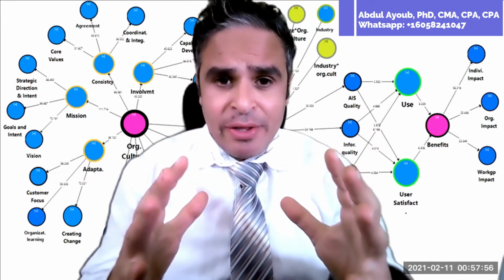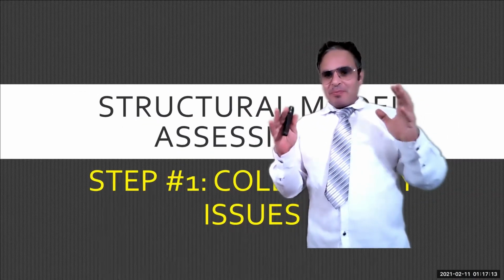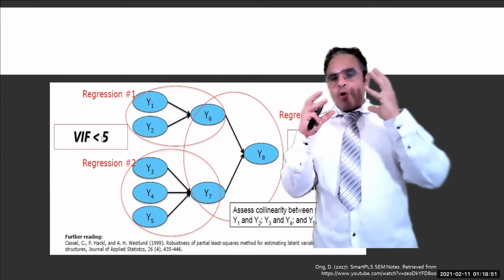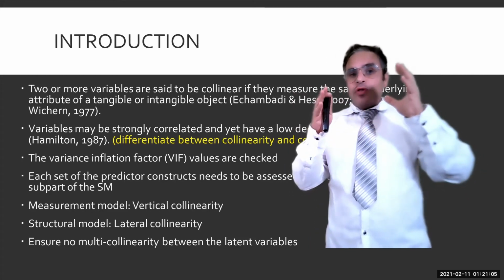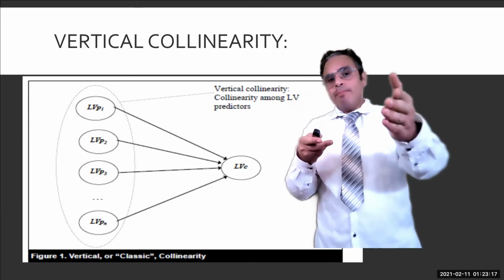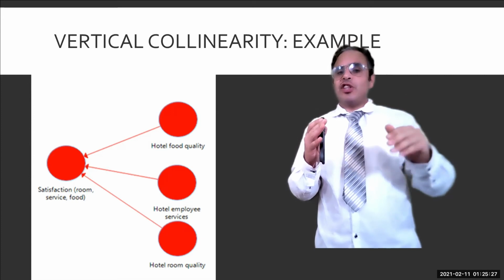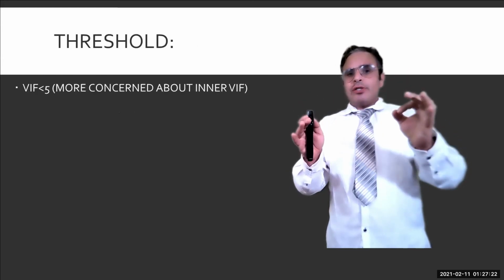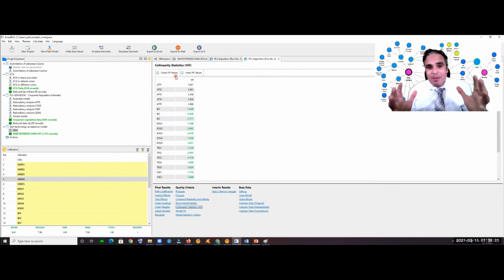Collinearity Issues in Structural Model Assessment (multicollinearity SmartPLS)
Checking for multicollinearity issues in Structural Equation modeling is an essential step before progressing with further SEM steps. Checking for multicollinearity issues shall address both the structural and the measurement models and consider both vertical and lateral types of collinearity.

This video #12 addresses step 1 in the structural model assessment focusing on collinearity issues, specifically, vertical and lateral collinearity.
The video demonstrates how to check for collinearity issues using SmartPLS algorithms, inner VIF and outer VIF.